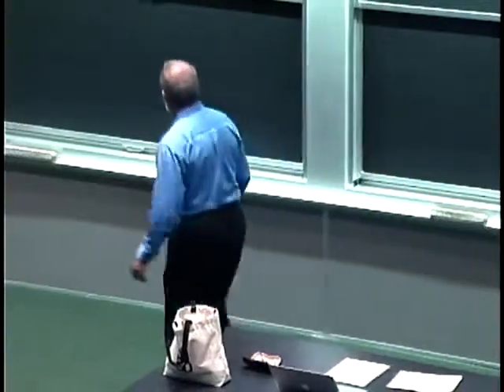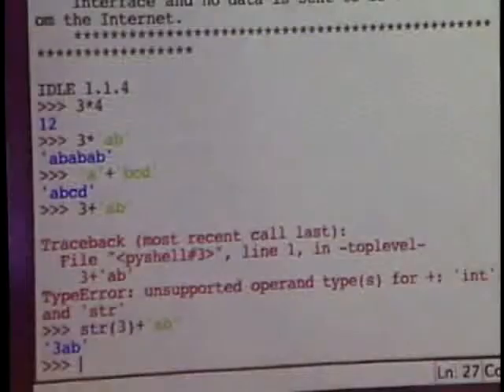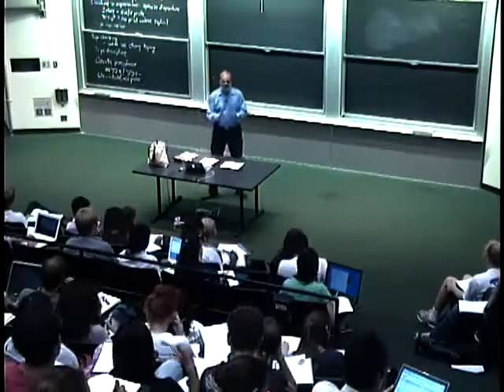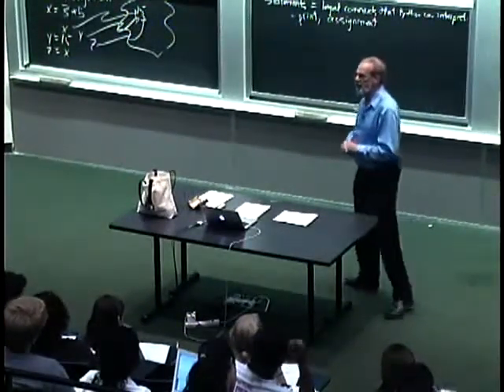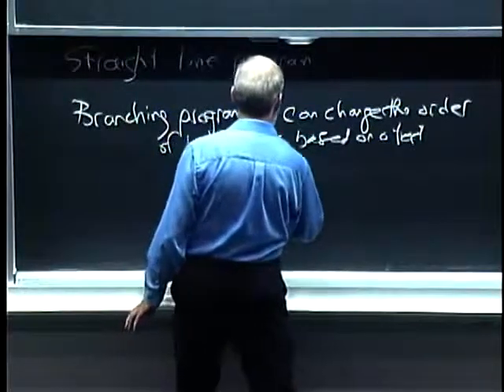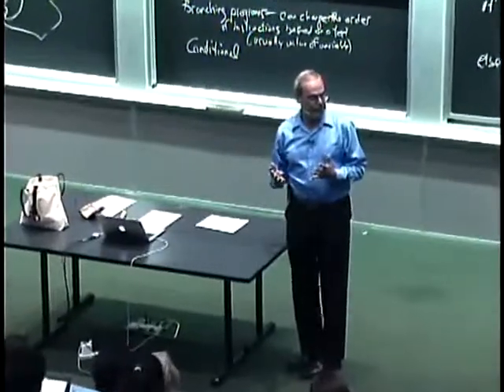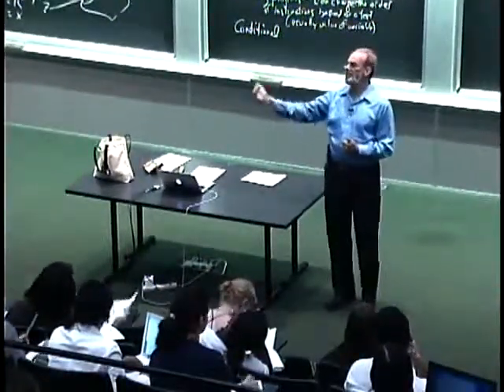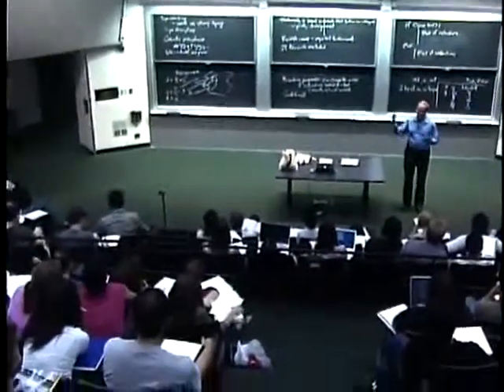Lec 2 MIT 6 00 Introduction to Computer Science and Programming Fall 2008 FreeVideoLecturesDOTcom